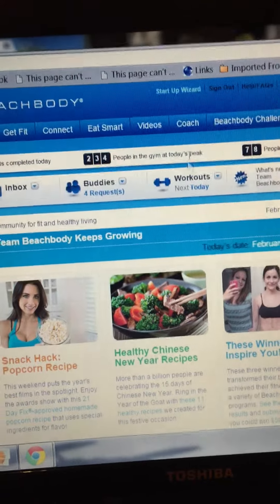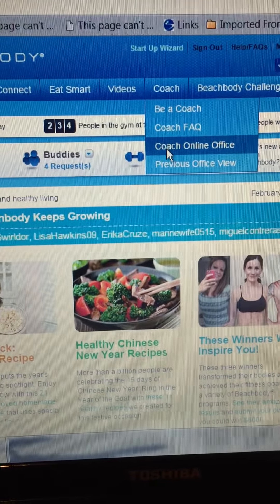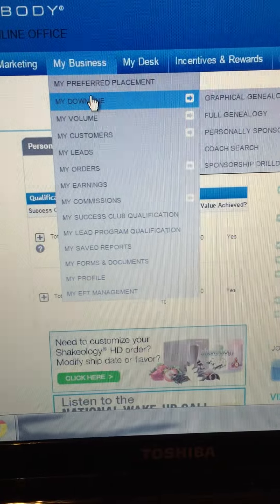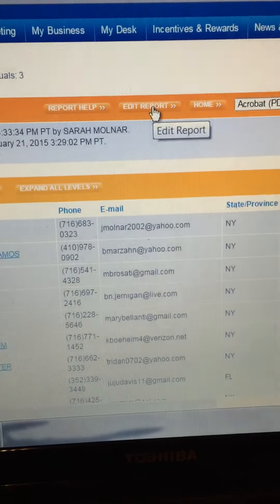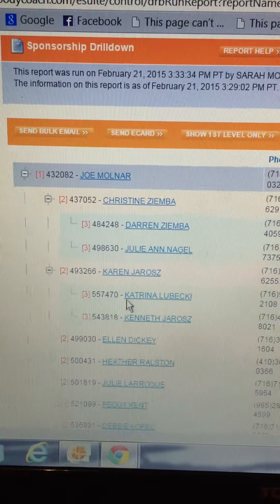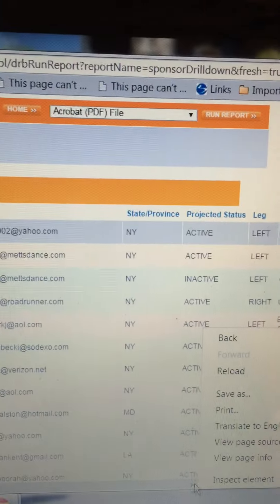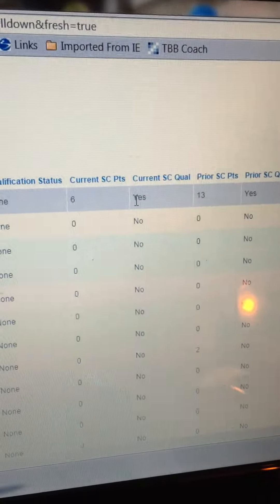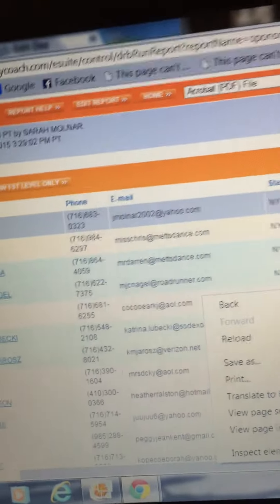How to look at your entire team 5 levels deep in Sponsorship Drilldown!